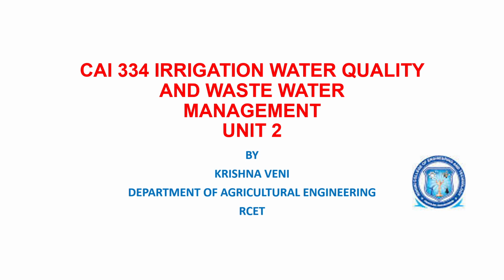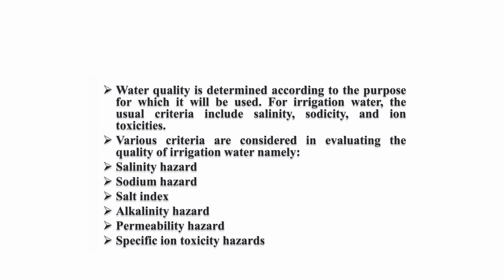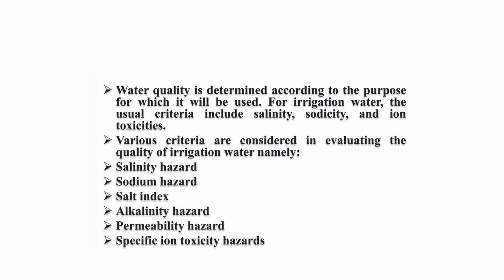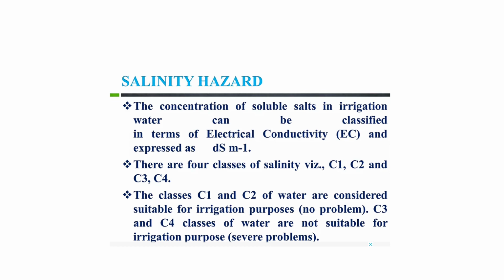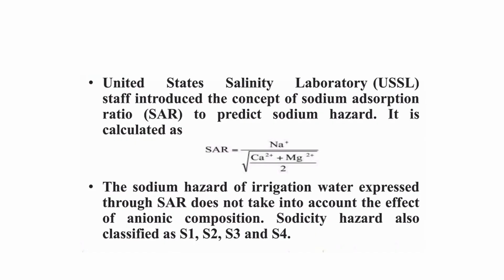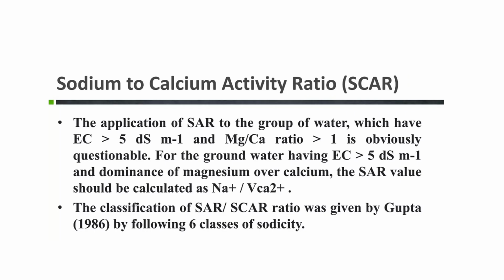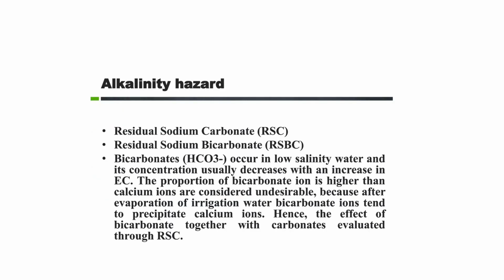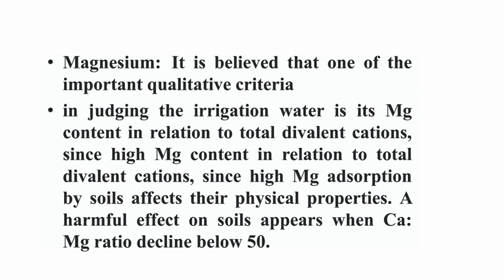IRRIGATE UNIT 2 VIDOE 1 NEW